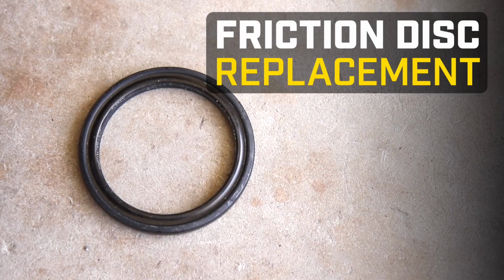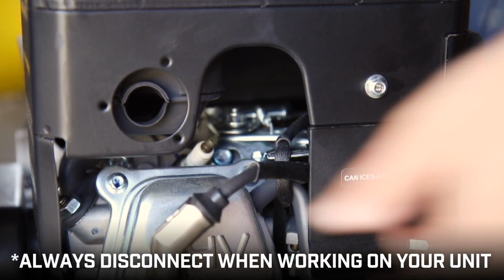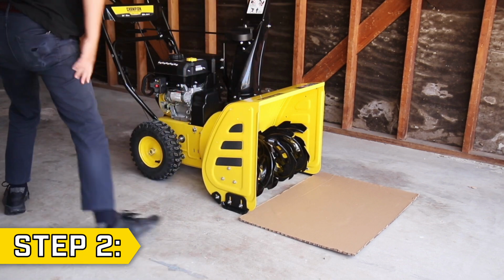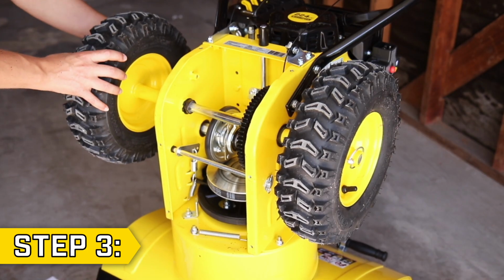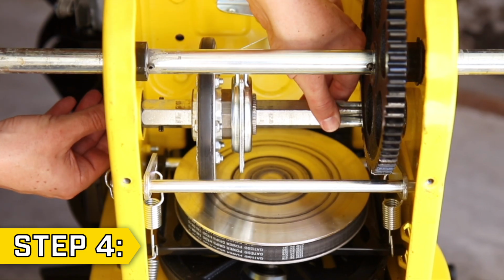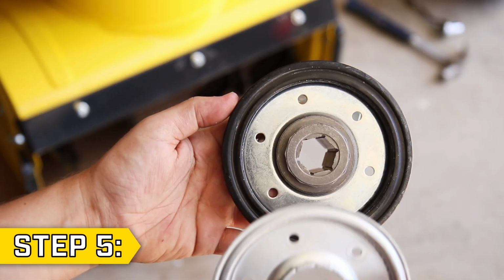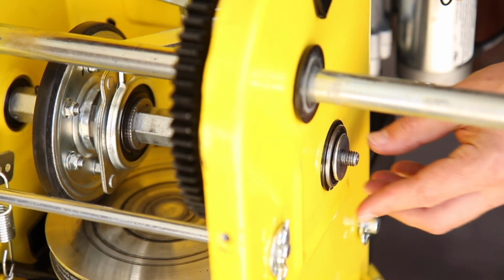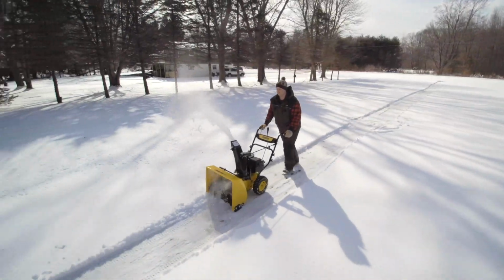Friction Disc Replacement (24-in. Snow Blower)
Instructional video for replacing the friction disc in your 24-inch snow blower.